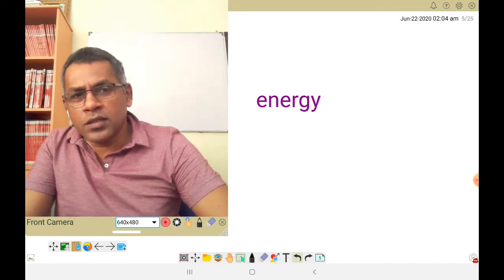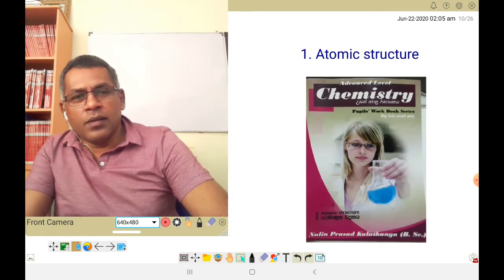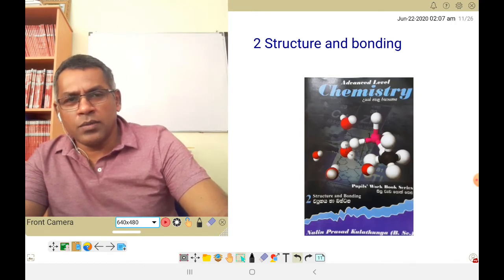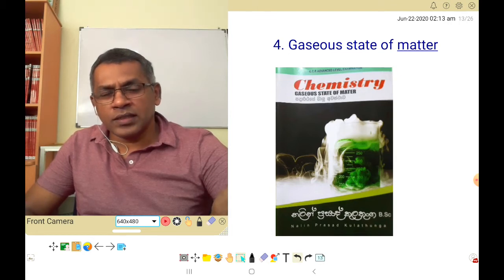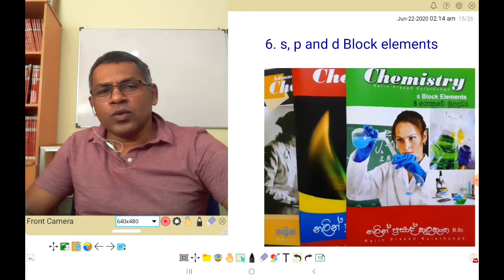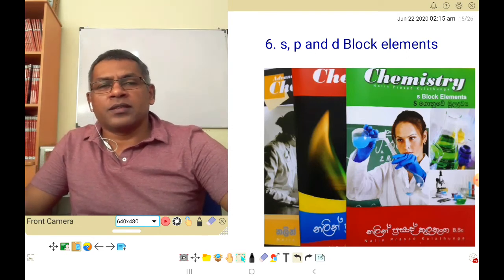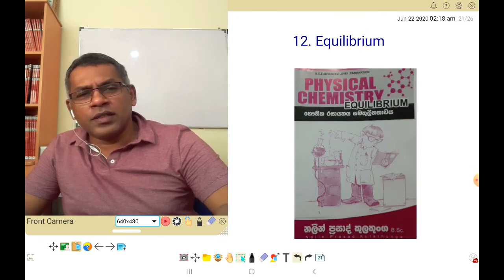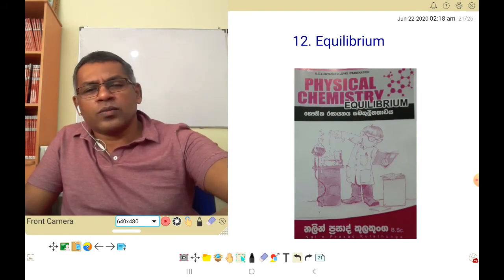Introduction to A/L Chemistry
Nalin Kulathunga (B.Sc.)

Inquire for online classes: 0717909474/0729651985

All music credits to Samuel Gotard